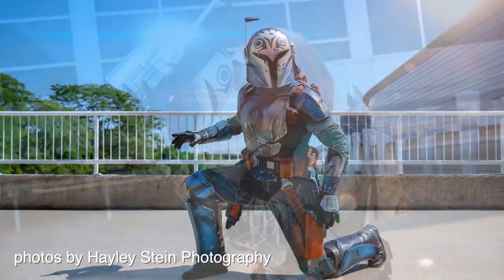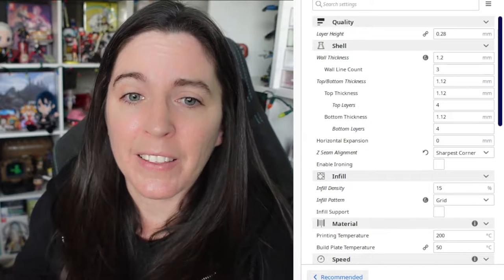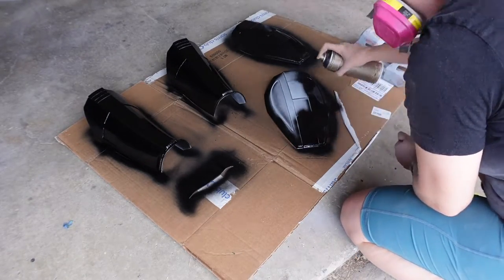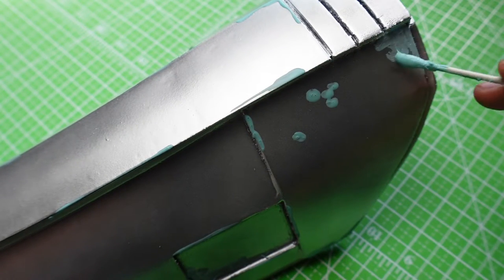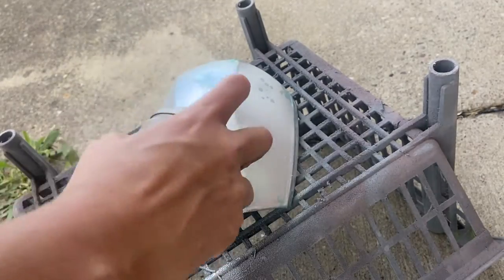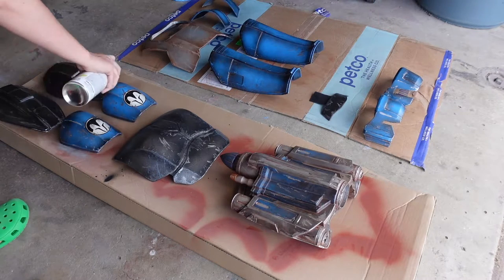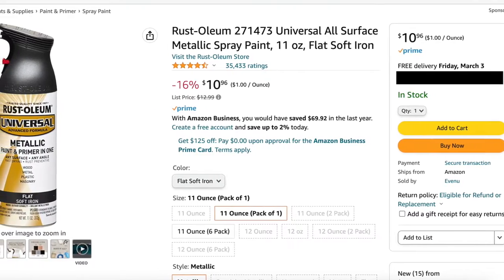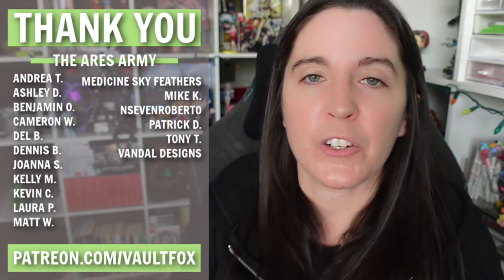How I Made Bo-Katan's Armor from The Mandalorian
I SPENT TWO YEARS MAKING THIS COSTUME AND FINALLY GOT AROUND TO MAKING A TUTORIAL LOL also really fun to watch my workspace evolve over time (boy I do not miss that wood paneling one bit!!!)

When Bo-Katan first appeared in episode 3 of The Mandalorian, I knew I was gonna make her costume one day. Well, it took a couple of starts and stops (not to mention a whole ADHD diagnosis thrown in there) but I finally finished everything last August! In this video I'll go over how I 3D printed, painted and finished all of the armor pieces.

SUPPLIES USED
Bo-Katan STL Files
Bo-Katan Nite Owl Decals
Creality CR10s 3D Printer
Plastic Clippers
Hook Tools
Soldering Iron/Wood Burner
Disposable Cups (you can use silicone cups too!):
91% IPA
Mouse Sander
Sandpaper Pads
E6000 Glue

Vallejo Latex Masking Medium
Iwata Revolution Airbrush
Airbrush Compressor
Vallejo Model Air Black Paint
Vallejo Model Air Grey Paint
Oil Paints

○ SD Card
○ Samsung 1TB SSD